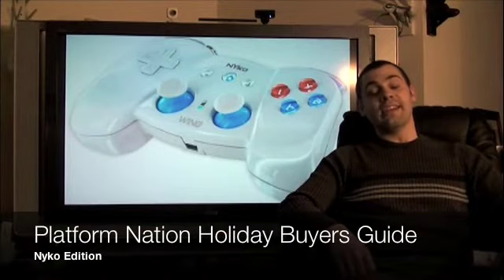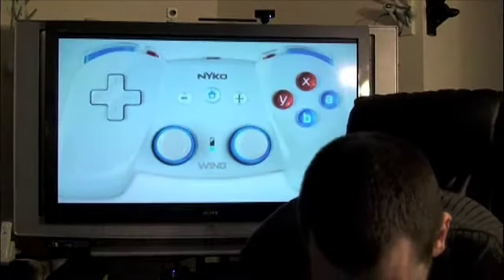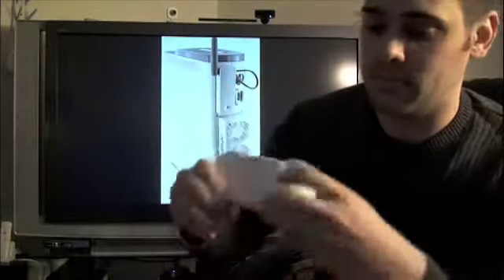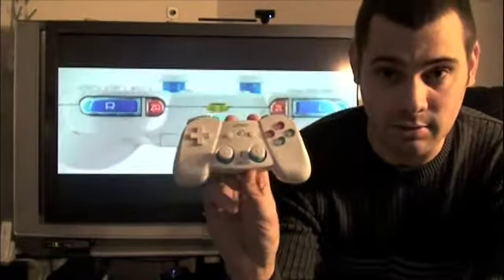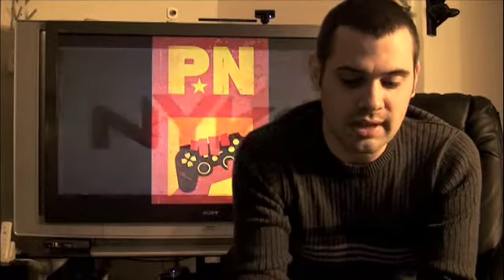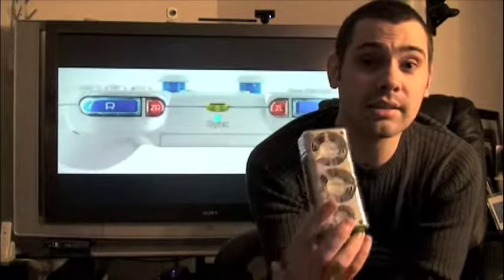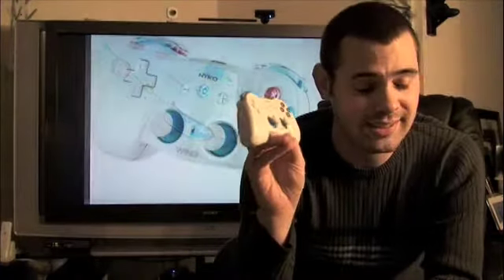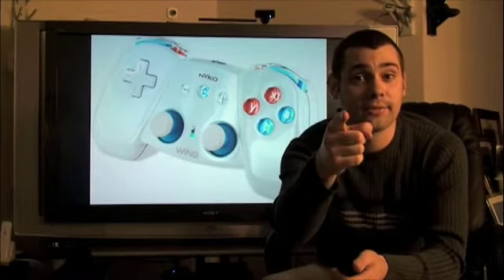Nyko Wing and Intercooler TS Preview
Welcome to Platform Nation's Holiday Buyers Guide, today we are showing a couple very special Nyko products.

Things you should know about the Wing:
* MSRP 29.99
* Up to 10 feet of WIRELESS connectivity
* Up to 30 hours of battery life off of 2 AAA batteries
* Feels better then Nintendo Classic Controller in your hands

Things you should know about the Intercooler TS:
* MSRP 24.99 (Xbox 360)
* Has its own power supply
* Has a temperature sensor
* Small profile
* Snaps to ANY Xbox 360  Distributed by Tubemogul.